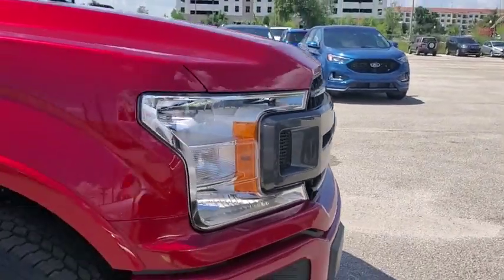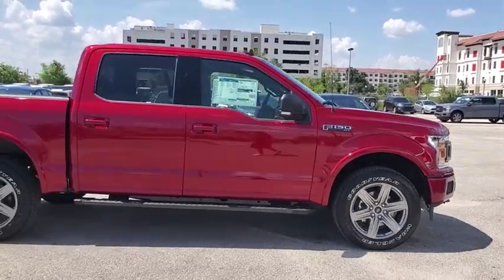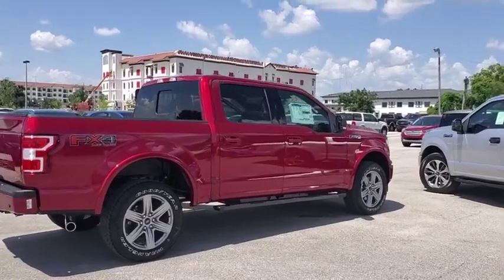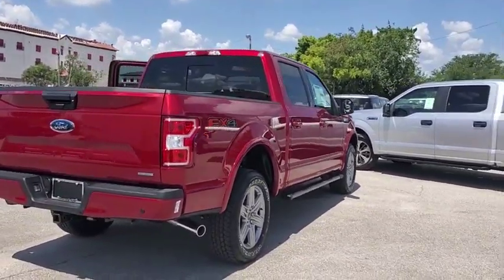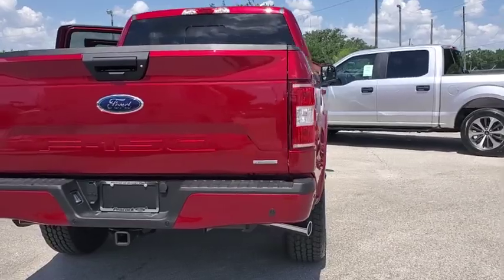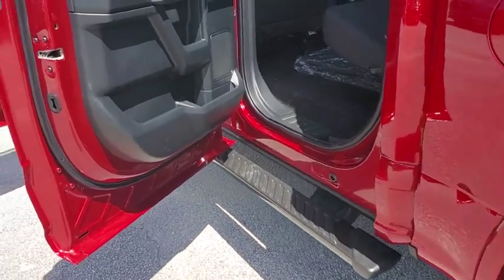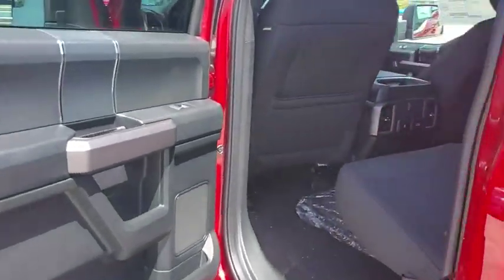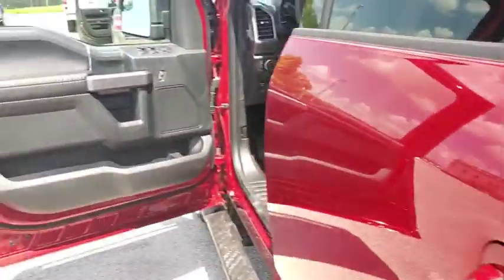2019 Ford F-150 Maitland, Winter Park, Orlando, Altamonte Springs, Sanford, FL KFC23455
Ruby Red N 2019 Ford F-150 available in Maitland, Florida at Peacock Ford. Servicing the Winter Park, Orlando, Altamonte Springs, Sanford, FL area.

Peacock Ford
1875 S Orlando Ave

Factory MSRP: $55,665 $11,009 off MSRP! 4WD. Priced below KBB Fair Purchase Price!brbrbrThank you for shopping with Peacock Ford. At Peacock Ford you can enjoy great benefits such as a complimentary car wash after every service visit, full service collision center and a great selection of new and pre-owned cars, trucks and SUVs. We are your local family owned Ford dealer. Price includes: $750 - Ford Credit Retail Bonus Customer Cash. Exp. 07/01/2019, $750 - Bonus Customer Cash. Exp. 07/01/2019, $500 - Select Inventory Retail Customer Cash. Exp. 07/01/2019, $2,250 - Retail Customer Cash. Exp. 07/01/2019, $500 - Retail Bonus Customer Cash. Exp. 07/01/2019, $1,000 - Special Package Retail Customer Cash. Exp. 07/01/2019